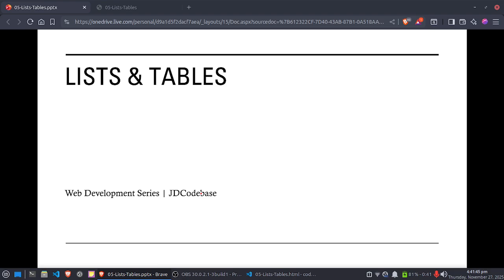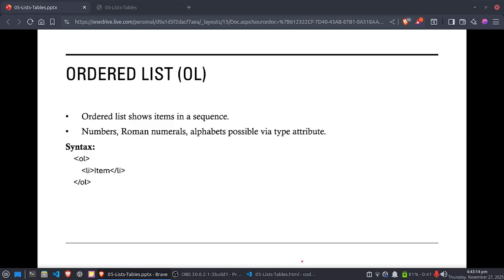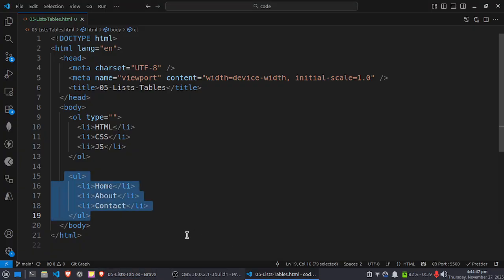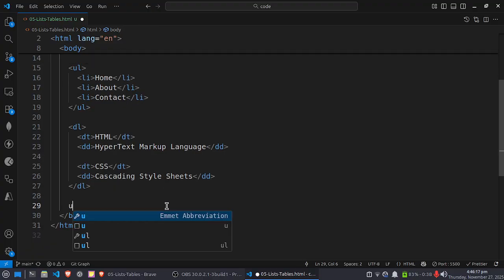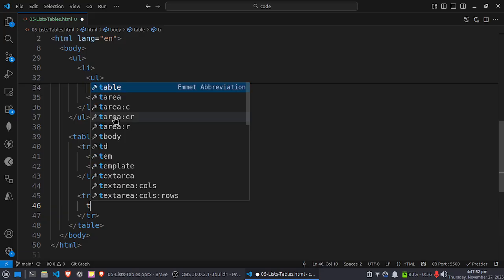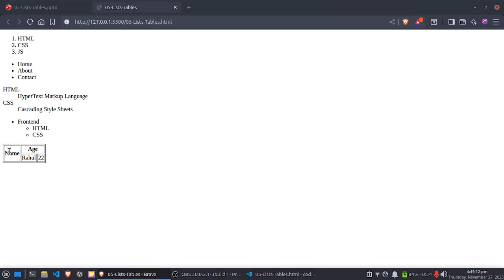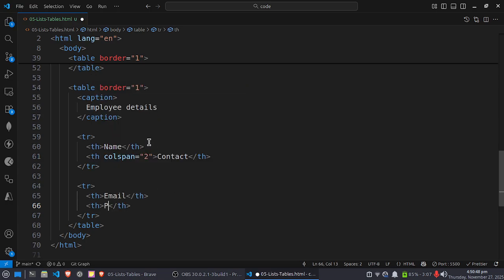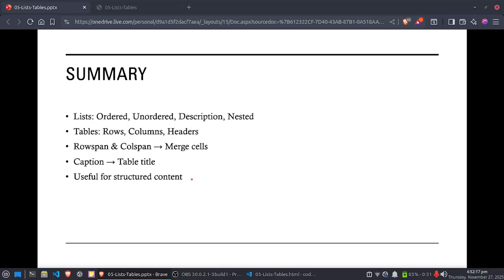Lists & Tables – HTML Tutorial for Beginners | Web Development Series | JDCodebase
Welcome to another video of the Web Development Series by JDCodebase.

In this video, you will learn everything about **HTML Lists & Tables** with clear explanations and real examples. We will cover ordered lists, unordered lists, description lists, nested lists, table tags, rowspan, colspan, and captions.

WHAT THIS VIDEO COVERS:
- Ordered List (ol)
- Unordered List (ul)
- Description List (dl, dt, dd)
- Nested Lists
- Table Structure (table, tr, th, td)
- Rowspan & Colspan
- Table Caption
- Real-world usage of lists & tables

WHAT YOU WILL LEARN:
- How to create lists in HTML
- How to structure table data
- How to merge cells using rowspan and colspan
- How to add captions to tables
- How lists and tables are used on real websites

ABOUT THIS SERIES:
This Web Development Series covers HTML, CSS, JavaScript, and MERN Stack for complete beginners.
Each video includes PPTs and code files to help you learn effectively.